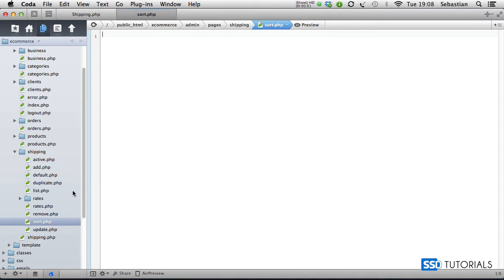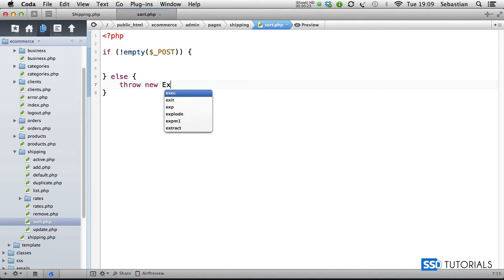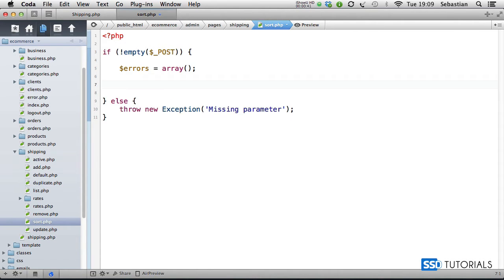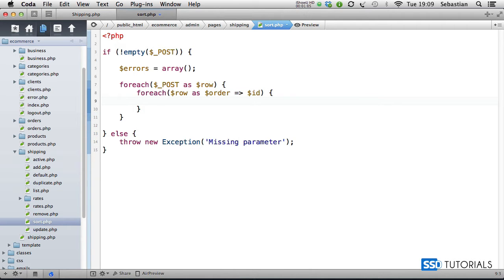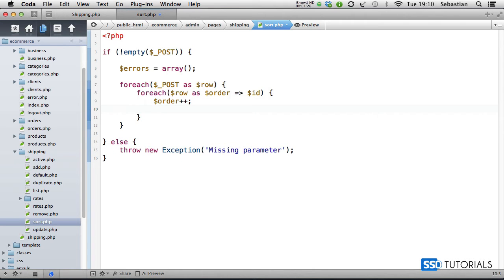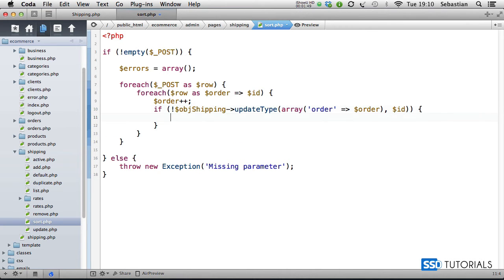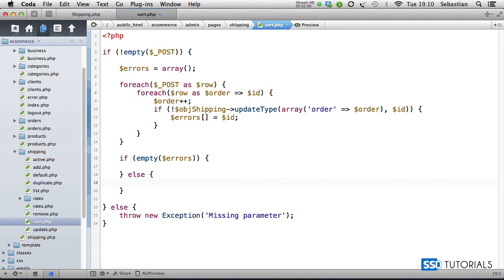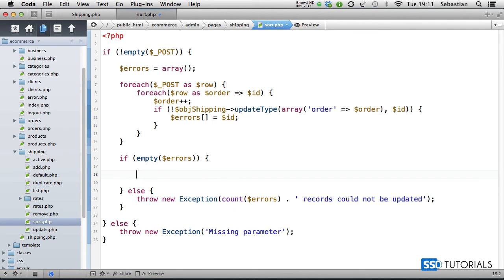07-29: E-commerce application with PHP, MySQL, Ajax and PayPal (Season 3)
Sort shipping types